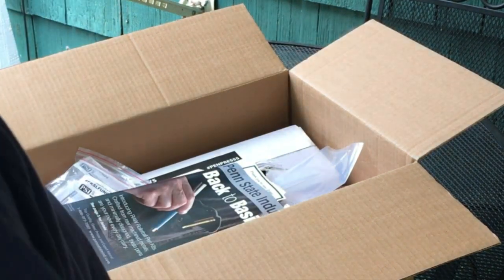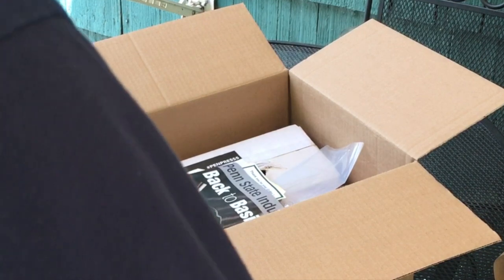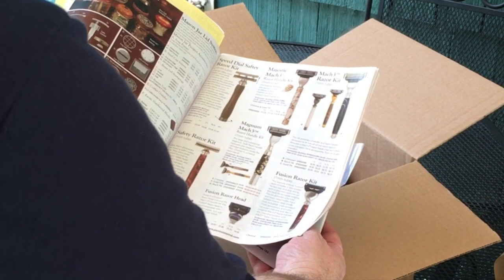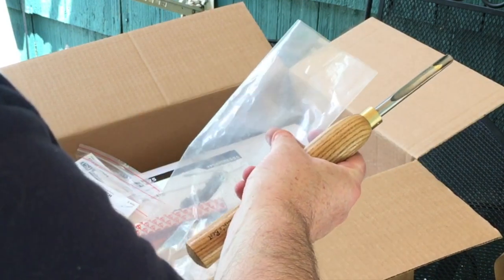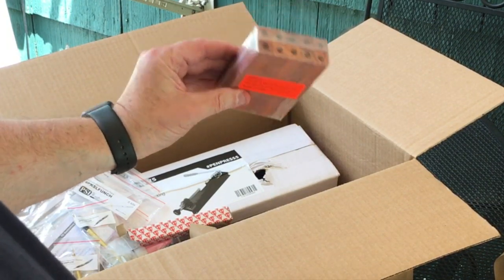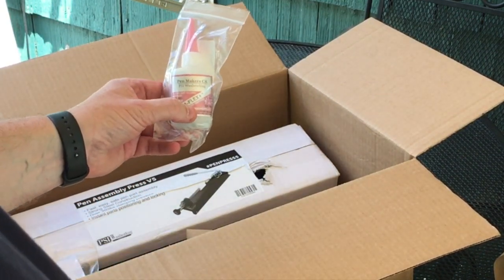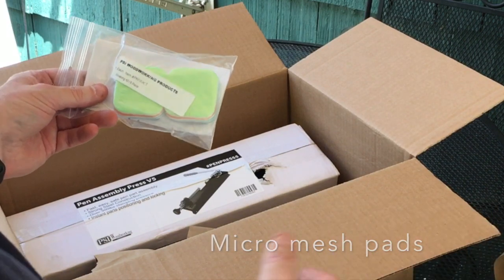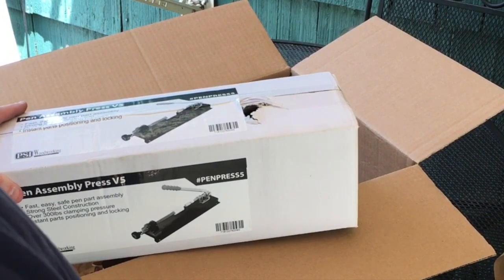second box unboxing Penpal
This video is about second box unboxing Penpal